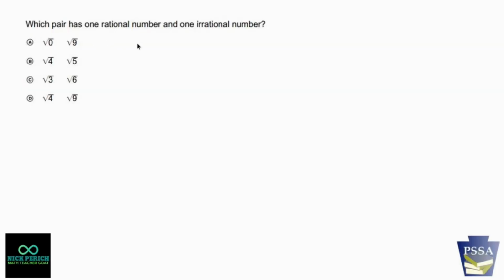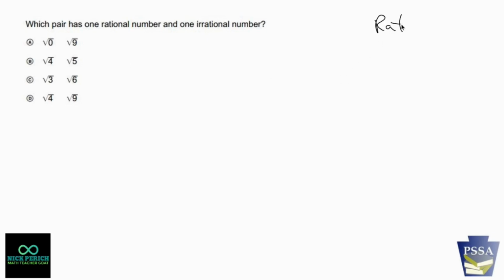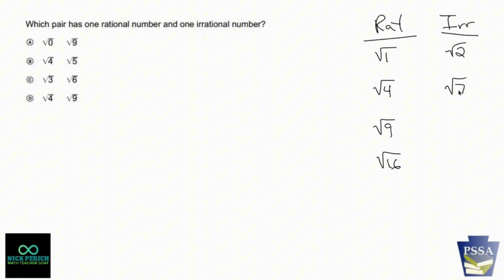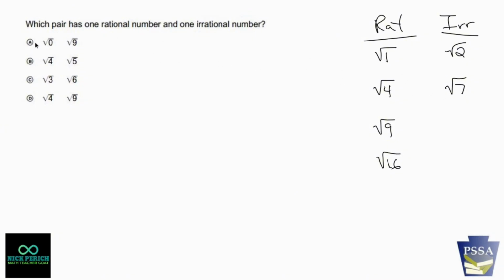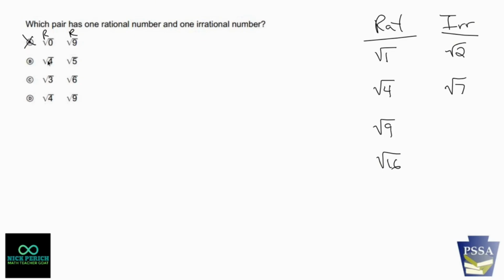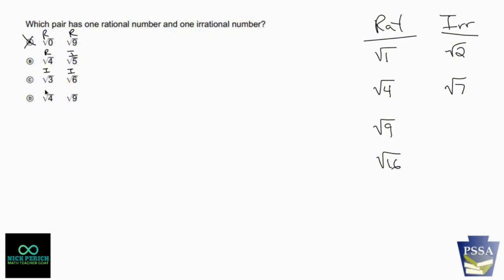8th Grade PSSA Math Help - Are the Square Roots Rational or Irrational Numbers? (No Calculator)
Are square roots rational or irrational… and how can you tell WITHOUT a calculator?

In this video, we break down one of the most common 8th Grade PSSA Math questions step-by-step using clear strategies and simple rules you can actually remember on test day. You’ll learn what rational numbers are (numbers that can be written as a fraction), what irrational numbers are (non-repeating, non-terminating decimals), and the key shortcut for identifying square roots quickly.

We’ll focus on perfect squares, estimating square roots, and understanding why some roots simplify nicely while others go on forever. This is exactly the kind of thinking the PSSA is designed to test.

If you’re preparing for the 8th Grade Math PSSA, expect questions that check your understanding of number systems, expressions, equations, and real-world problem solving. Many problems are designed to see if you truly understand the concept—not just memorize steps—so we’ll also talk through the reasoning behind each answer.

Whether you're reviewing, catching up, or aiming for advanced, this video will help you feel more confident walking into the test.

Let’s make math make sense.

/ nickperich

Nick Perich
Norristown, Pa

/ nickperich

Nick Perich
Norristown, Pa